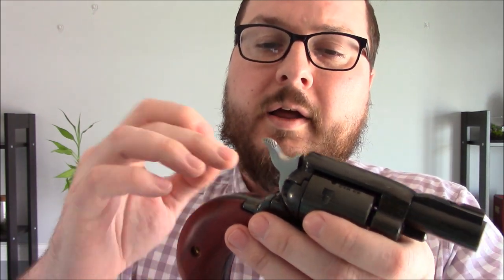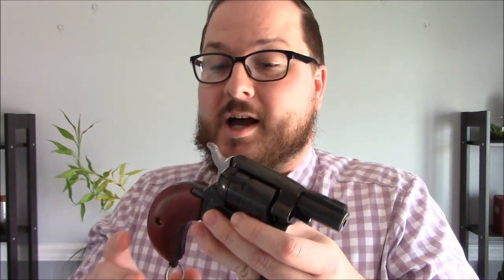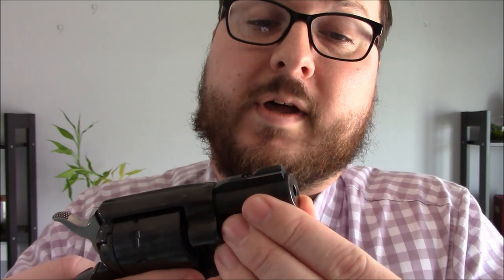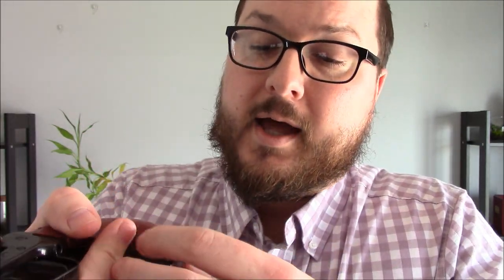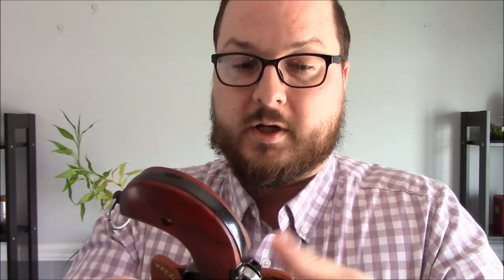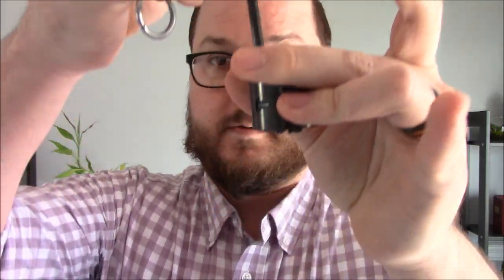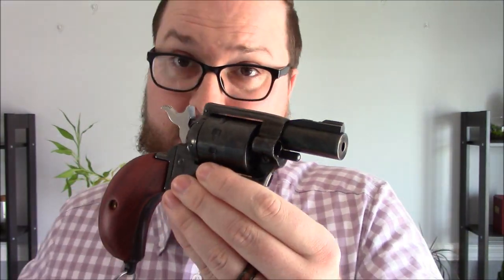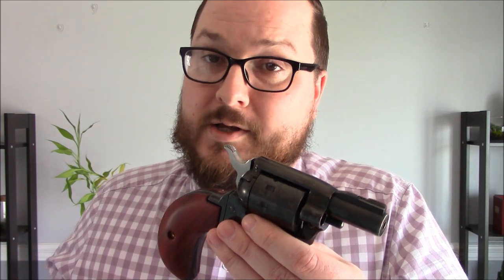Heritage Rough Rider Custom Revolver - Shorty 9 Shot .22 WMR (Barkeep Inspiration?)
This is a long overdue video overview of my custom Heritage Rough Rider 9 shot stubby .22 revolver.